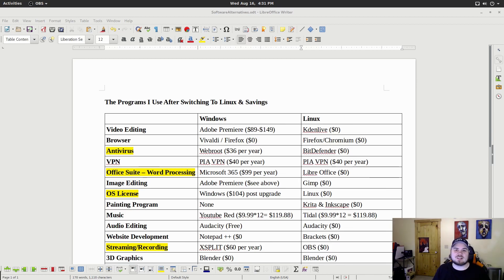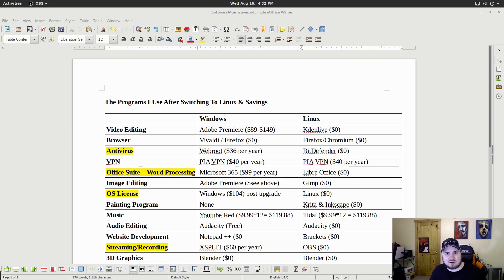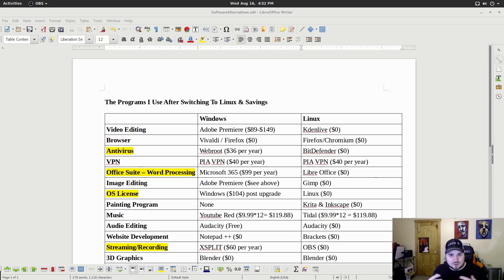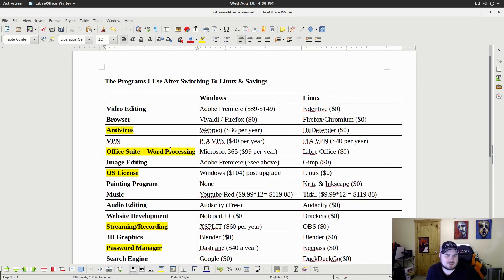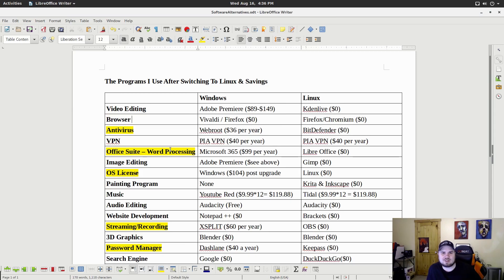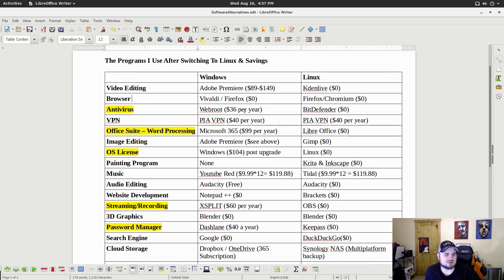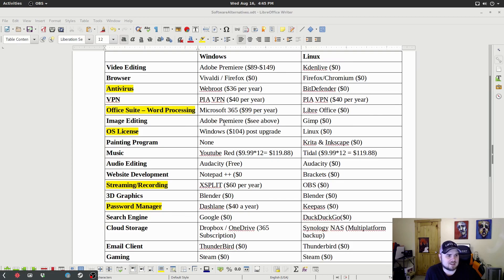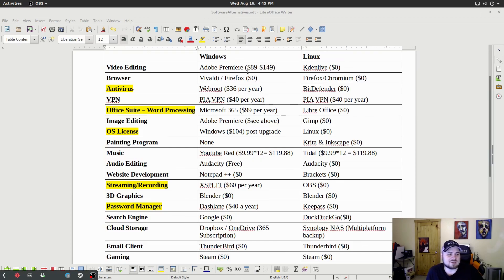Habits & Cost Savings After Switching To Linux : Less Cost & More Productive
In this video I explore how my habits have changed with the software I use and the money I'm saving after switching to Linux. Since finding alternatives to software that may not be available in Linux is apart of transitioning, the Opensource world became more of an exploration and a journey that has led me to find some of the most impressive alternatives to other more costly options.